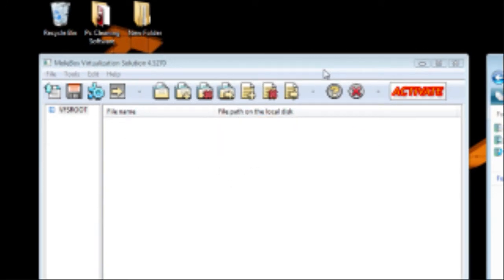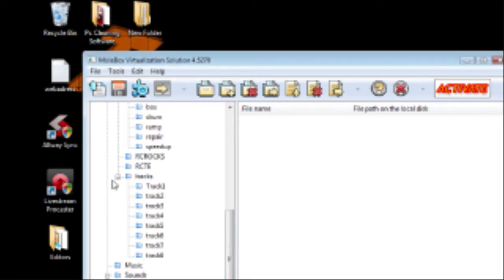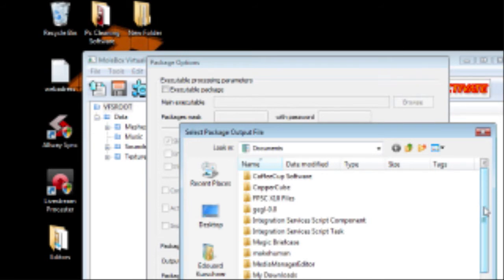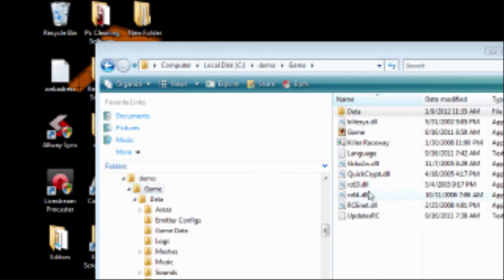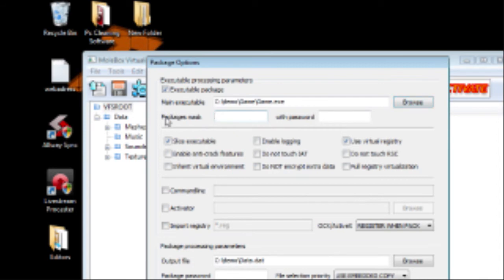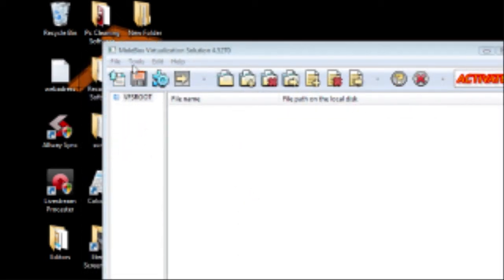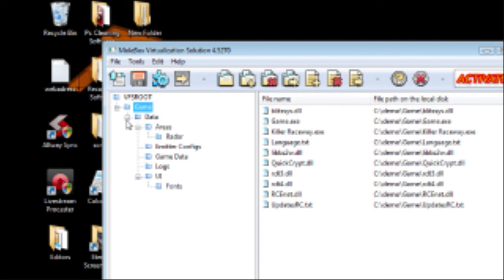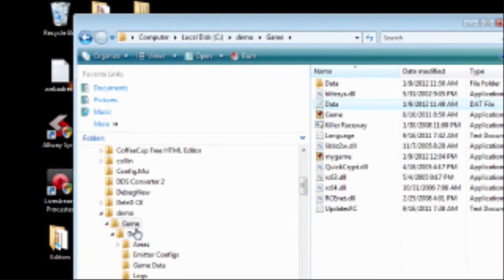The Elk Show Ep.7 worked with molebox for use with Realmcrafter.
Hello everyone and welcome to the Elk Show on this episode I will be showing you how to use Mole box with Realm crafter standard.